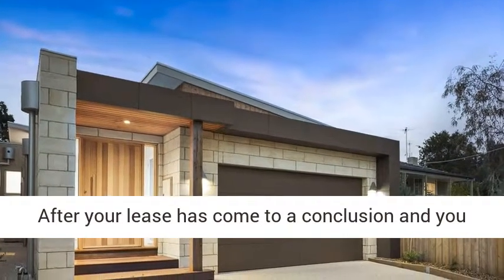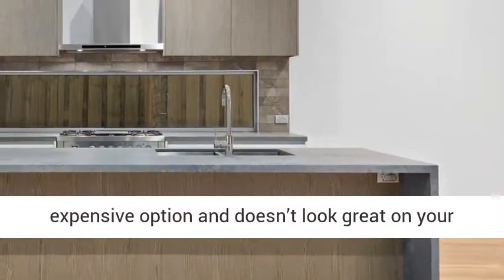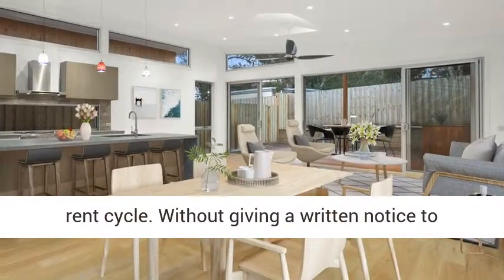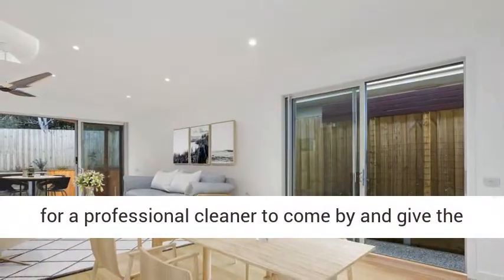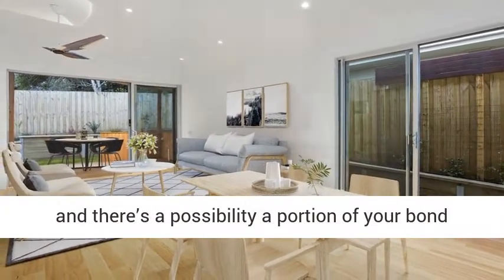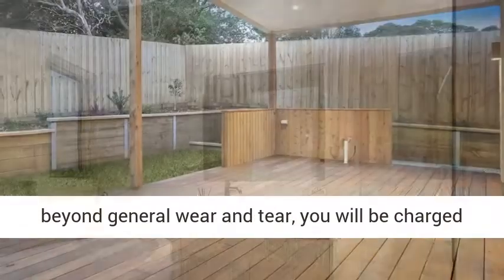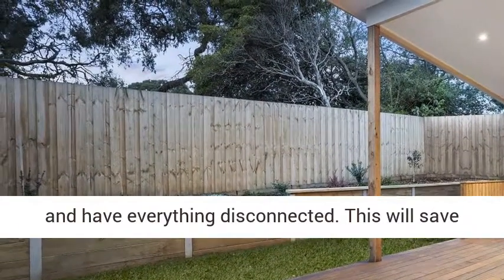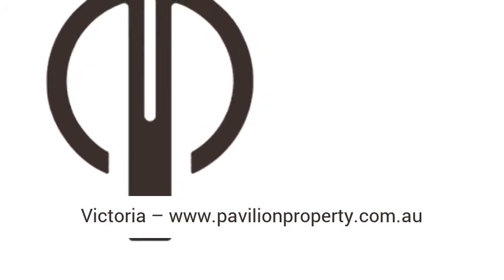My lease is up and I want to move out, what do I do?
To speak with someone now regarding your property call us at Pavilion Property on 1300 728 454 – we cover Melbourne CBD, the inner city suburbs and down to the Bellarine Peninsula in Victoria

After your lease has come to a conclusion and you decide it’s time for a new home, there are a few simple steps you need to follow which will help make your move stress free. You’re entitled to move anytime after your lease has ended, though if you need to move earlier, there’s always an option to break lease, though this can be an expensive option and doesn’t look great on your rental history.

So, first things first, you have to give your landlord written notice that you will be vacating the property. This is usually done around thirty days leading to the end of your lease and allows you to move out before the next rent cycle. Without giving a written notice to either your property manager or the landlord direct, you are still locked into the lease and required to pay rent. So, make sure before any moving, you have let everyone know that you’re moving out.

Once you’ve moved all your belongings from the home, make sure you organise for a professional cleaner to come by and give the place a thorough scrub. From steam cleaning carpets to wiping down the walls, you must give the property back to the owner in a similar condition to when you moved in. Yes, you can clean the property yourself, though you may leave yourself open if you don’t do a good enough job and there’s a possibility a portion of your bond may be held.

This leads us into the next stage, your bond. Once you have moved out and cleaned, the agent will come through and do a final condition report. So long as all goes well with the report, you should be in line to receive your bond back in full. If there are damages that are beyond general wear and tear, you will be charged for the remedy and the money is usually deucted from the bond.

Once you’ve got you bond back, don’t forget to disconnect all the services that are in your name. From electricity to water, make sure you notify the utility companies immediately and have everything disconnected. This will save you some unexpected bills later and create a straightforward connection for the next tenants.